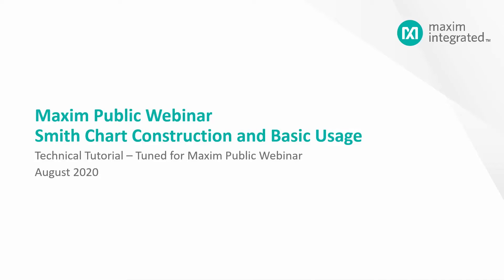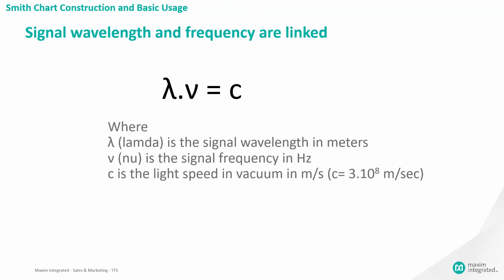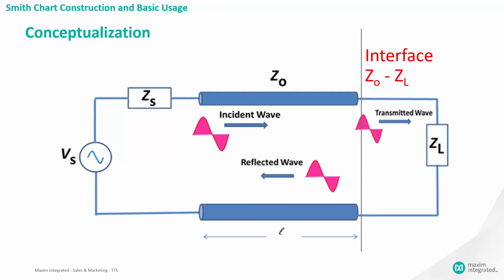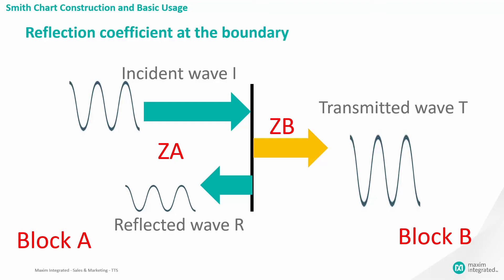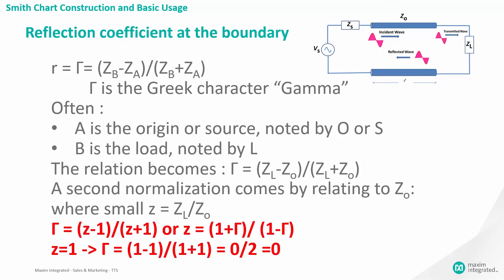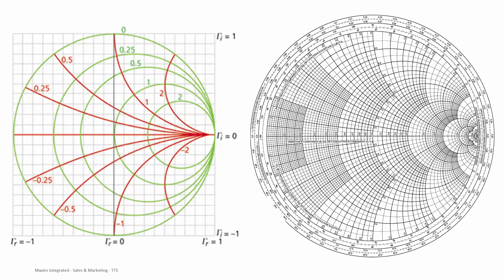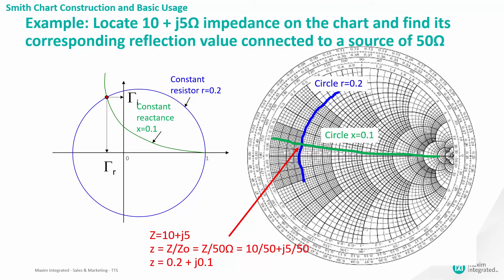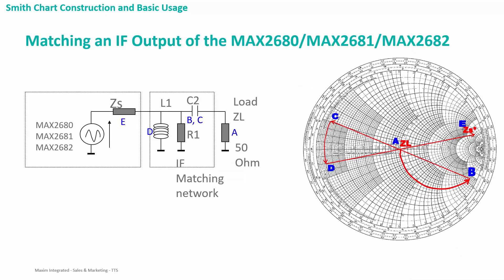Demystified the Smith Chart Through a Step-by-Step Construction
The Smith Chart is a very popular design tool for RF engineers. This video describes and explains the chart structure from the fundamental signal reflection equation.